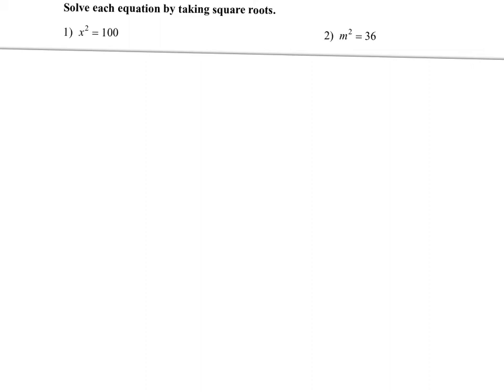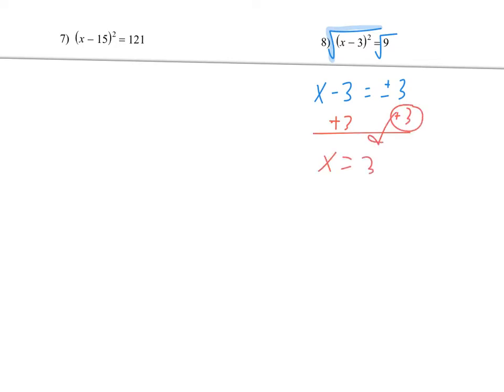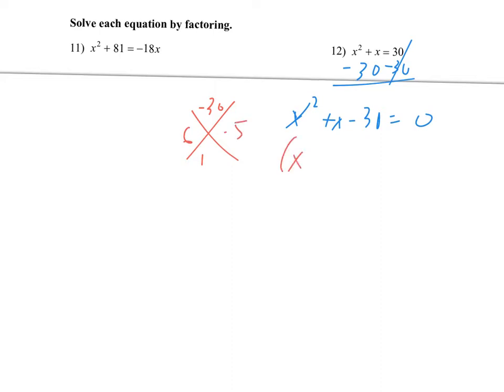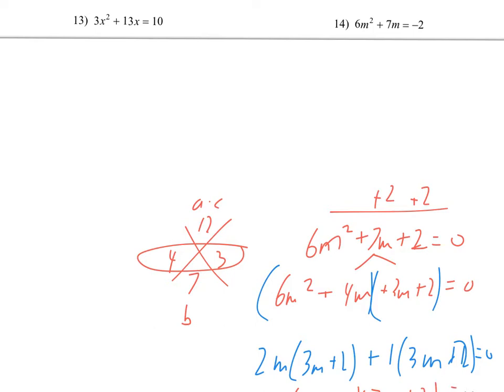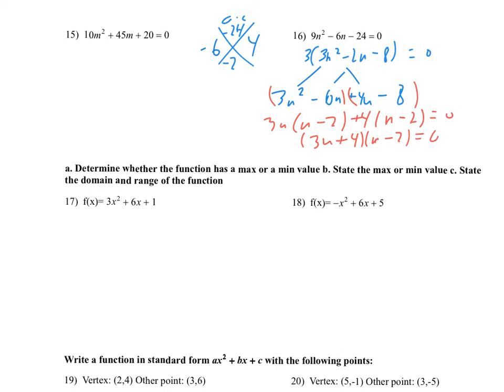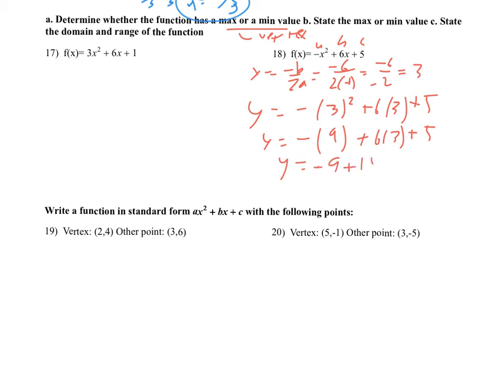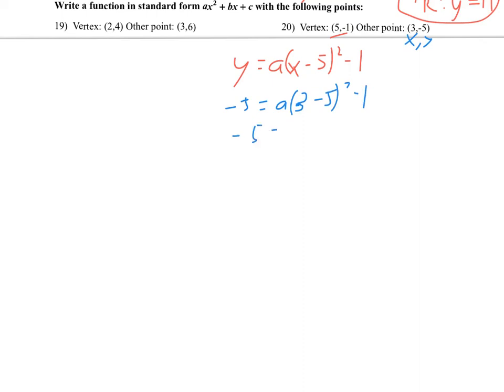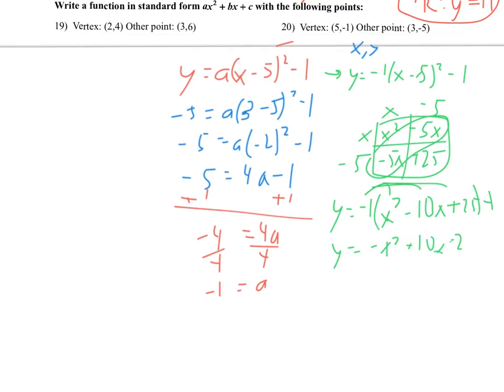algebra 1 9.1 day 3 practice